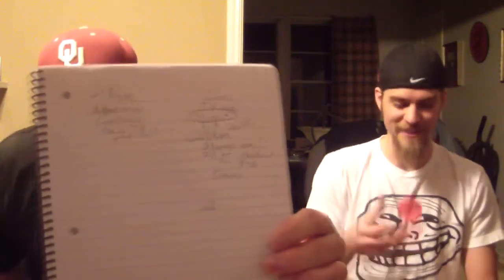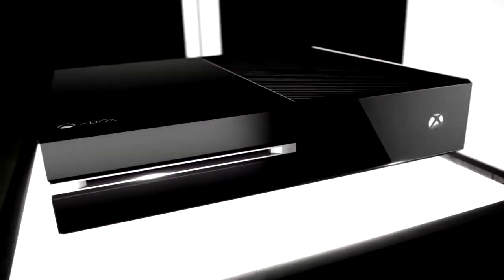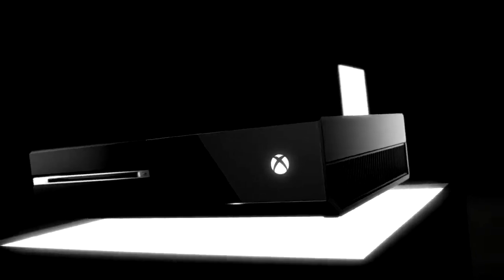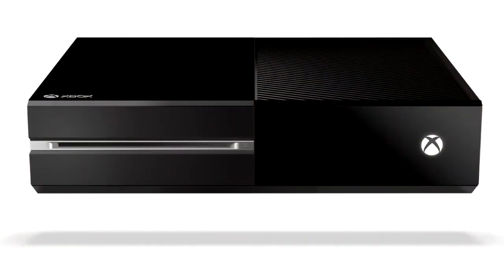Xbox One Reveal Impressions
We had the ceiling fan up a little too high, so with headphones on you will hear some weird bass noises in the background.  We apologize for this and suggest just listening through regular speakers!

0:53 - Console Appearance
 1:32 - Controller
 3:10 - Unimpressive Press Conference
 3:42 - Original Xbox & 360
 5:43 - Halo TV Series
 7:35 - TV/Voice/Motion Control
 9:20 - Recording Game Footage/Hard Drive Size/Cloud Storage
11:15 - EA Sports
14:23 - Games
18:55 - Used Games
23:32 - Always On/Always Online
26:00 - Kinect
31:19 - Backwards Compatibility
34:02 - Indie Games
37:04 - Dice Rejects Motion Controls For BF4
38:07 - Final Thoughts
47:50 - The Reason Xbox One Exists!